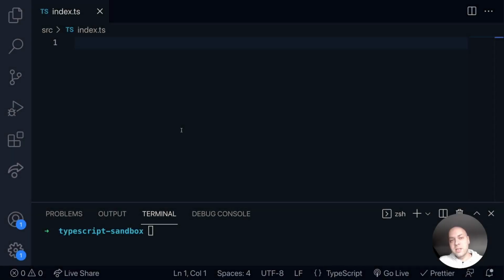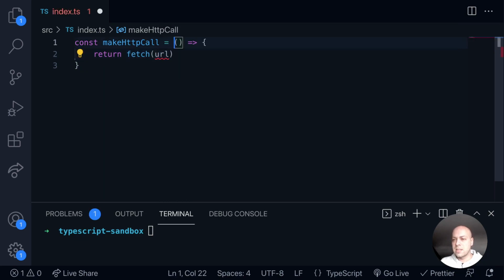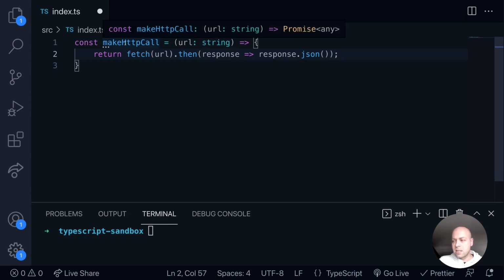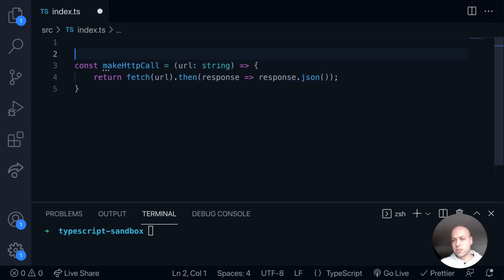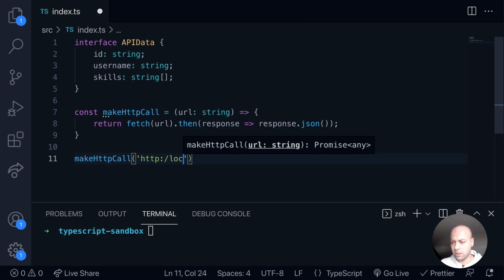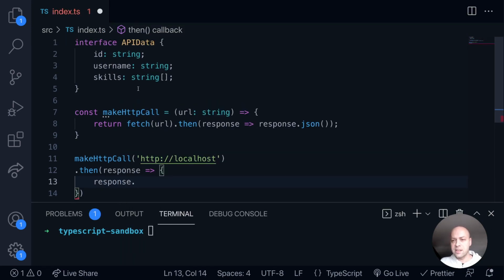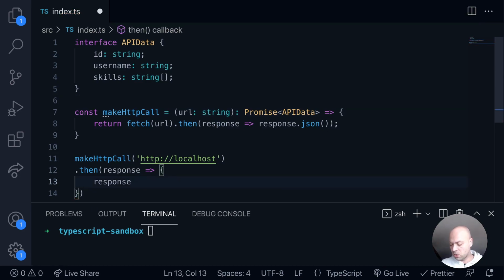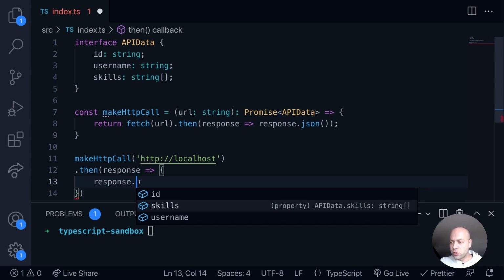DevTips Daily: How to type generic responses from Promises